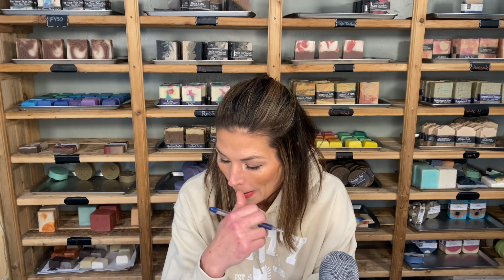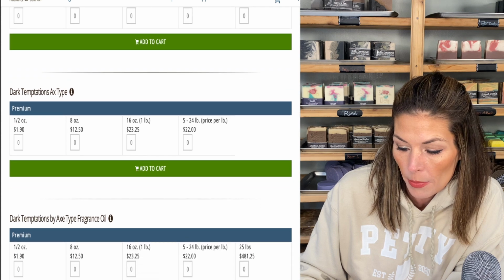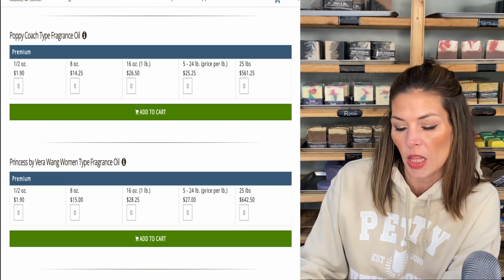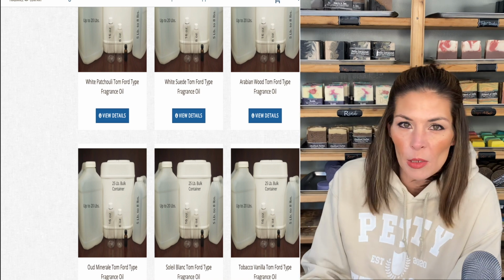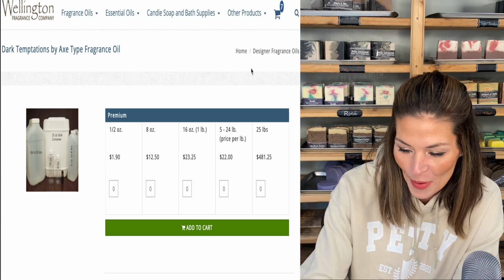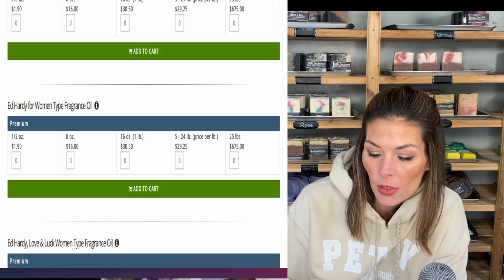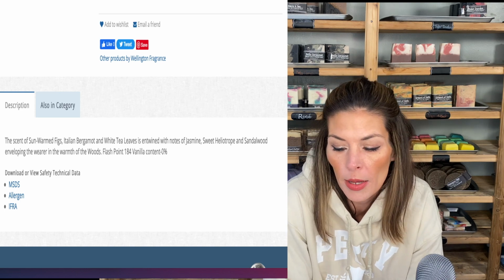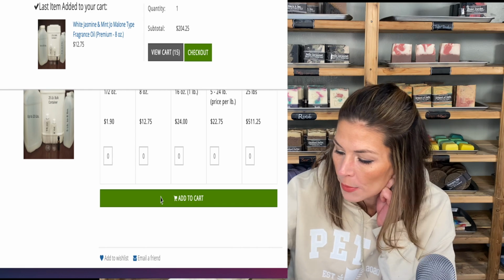Theme Building Deep Dive! Tips for Building a Soap Line. | Day 190/365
Today is the first in a three part series surrounding building a soap line around a theme. From scent to color selections to designs, everything needs to be carefully constructed. Come hang out with me while I select the scents for SIXTEEN Grey's Anatomy characters for our next theme. Scents are coming from Wellington, so we've also got a new blind soaping test!